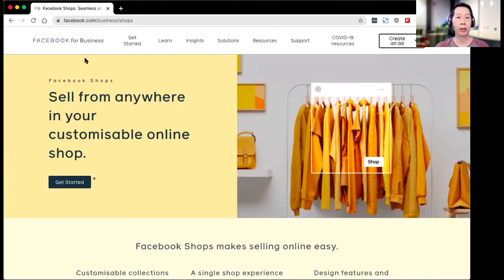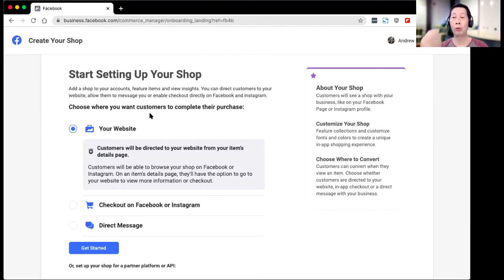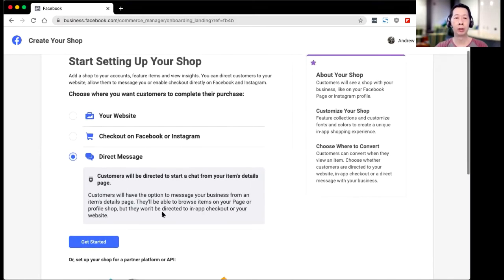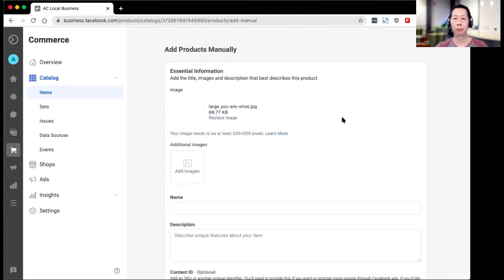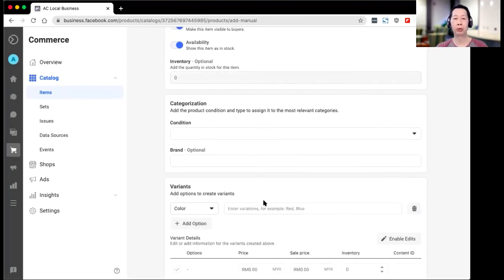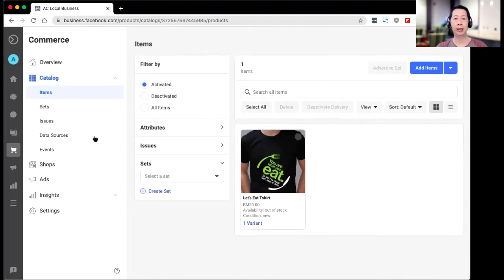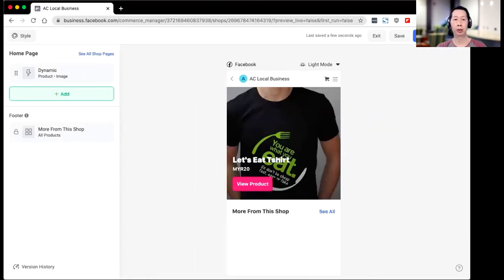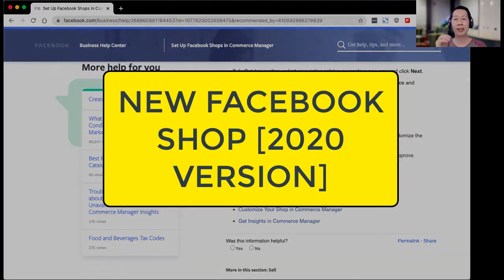Start Your New Facebook Shop in Malaysia [2020 Version]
How to start your NEW Facebook Shop in Malaysia (2020 Version)? Great News for Malaysian!!! The New Facebook Shop finally arrived in Malaysia and if you are not from Malaysia you can follow the link inside the video to check whether it's available in your country too.

This is a 2020 Version of Facebook Shop which previously is available only in USA and it has more functionality and you can also customize abit on the look and feel of your shop. Watch this video and I will walk you through how to set your products and customize your shop easily in this video.

🔥 Build your Branded Web Store & Start Selling Online with us. and with the message "Branded Webstore" and we will provide you the details.

❤️  If you find this video helpful, please comment and share it to your friends.

🎁  Want to start your own CONSULTING or COACHING business? Download your Consulting Business Start-up Checklist here: